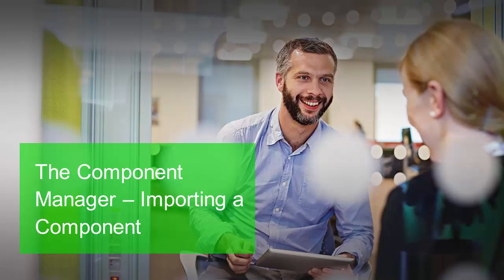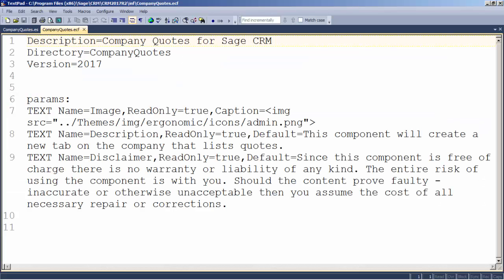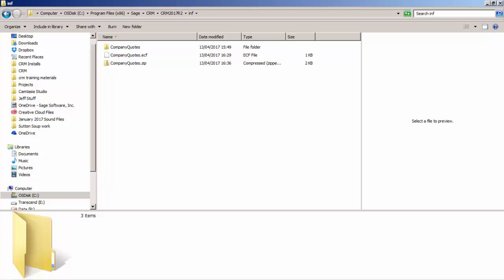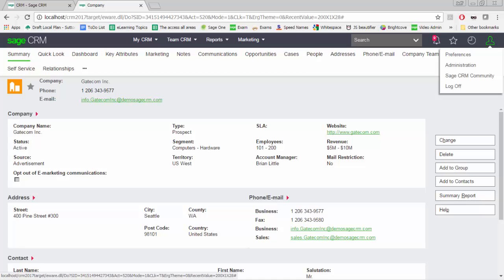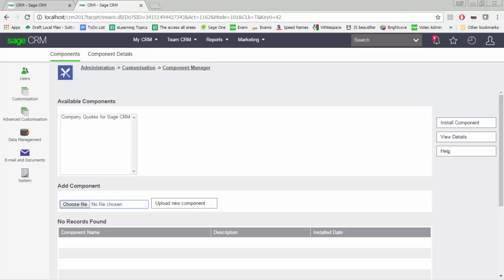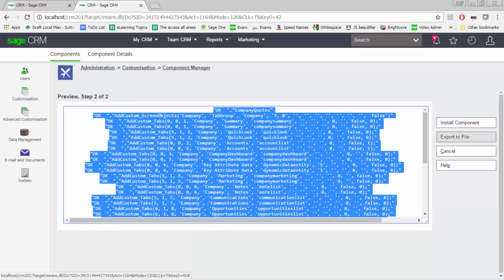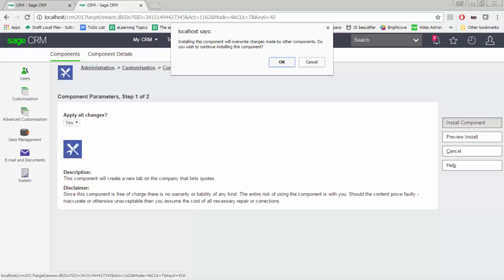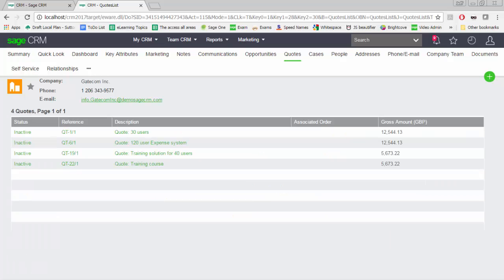Sage CRM - Importing a Component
This short video tutorial is designed to help the new System Administrator.  It is part of a series of lessons that build towards gaining the Extending CRM Fundamentals badge.  This lesson in particular will cover the knowledge needed to understand how to import a set of customisations into Sage CRM using the Component Manager feature.